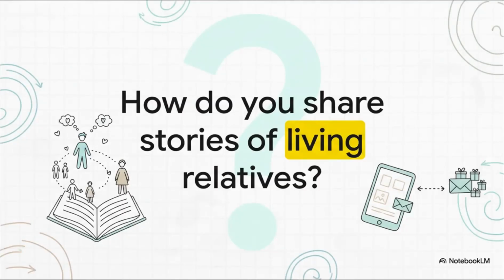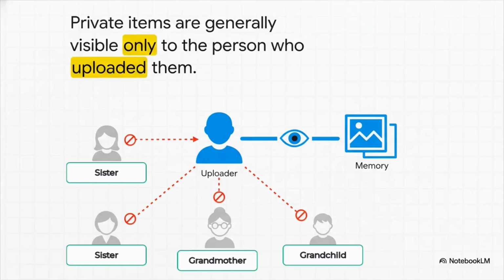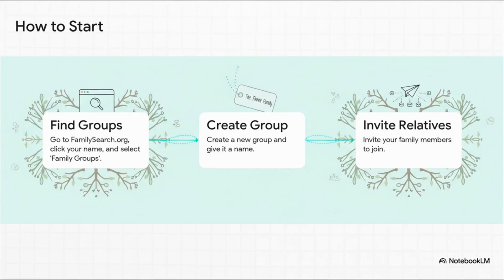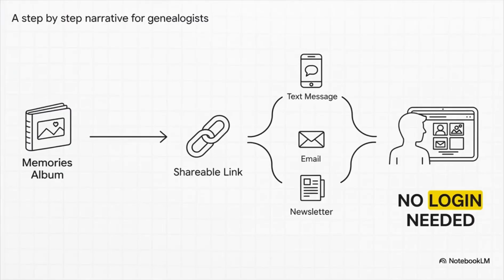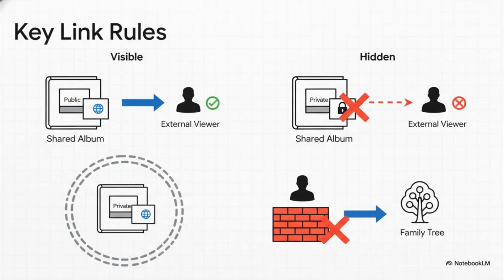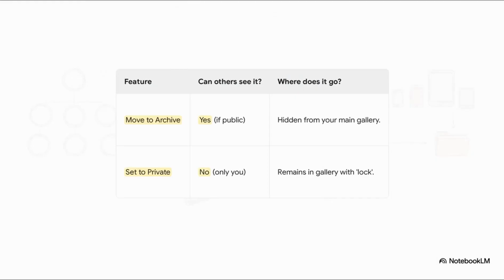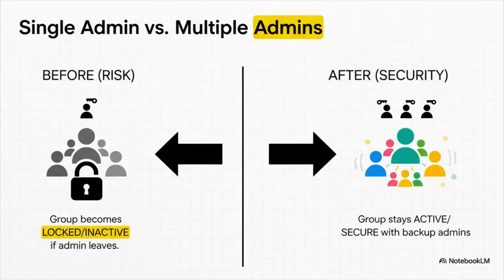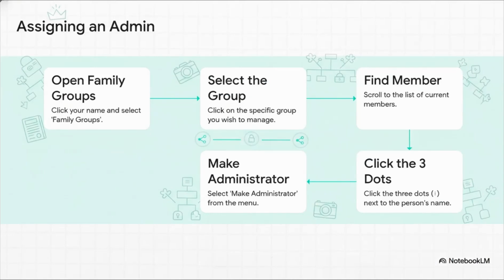Sharing FamilySearch Memories - Ann Tanner (21 Feb 2026)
This video provides instructions on how to share FamilySearch Memories with living relatives or non-account holders while navigating privacy settings. It specifically details how to use shareable links for albums and how to ensure long-term access by appointing multiple administrators for Family Groups.